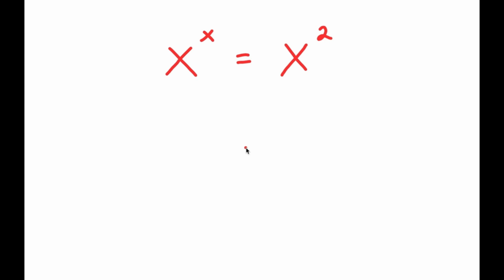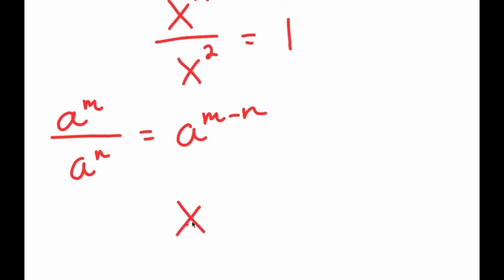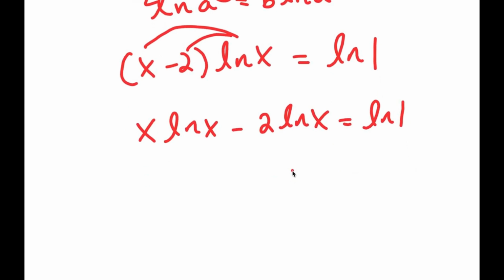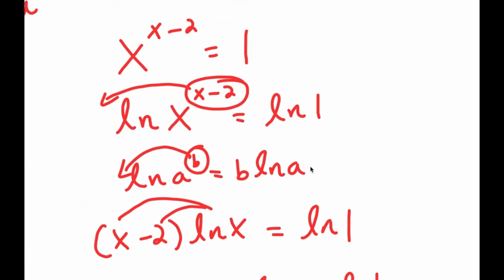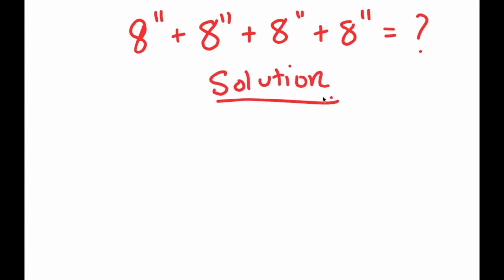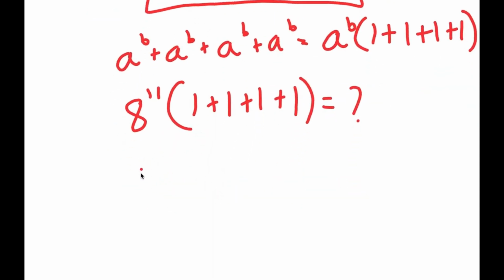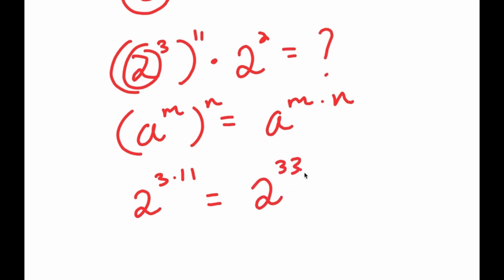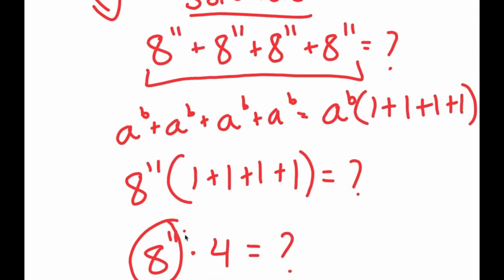Only Geniuses Can Solve This | A Challenging Exponential Equation